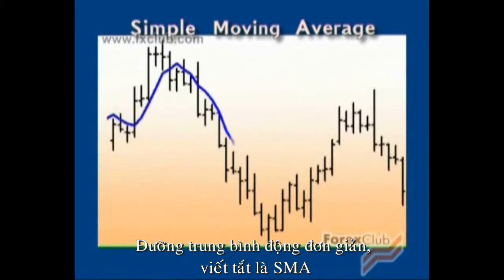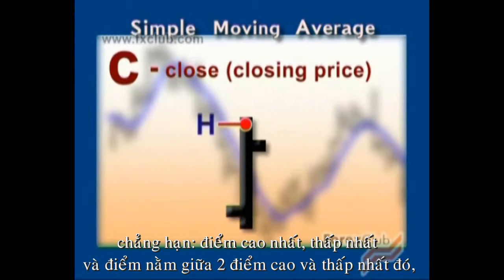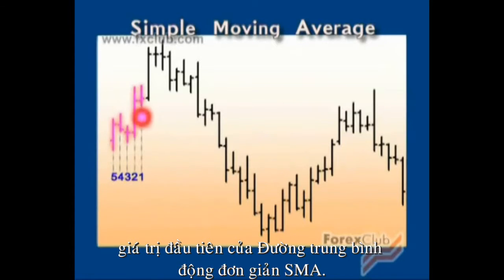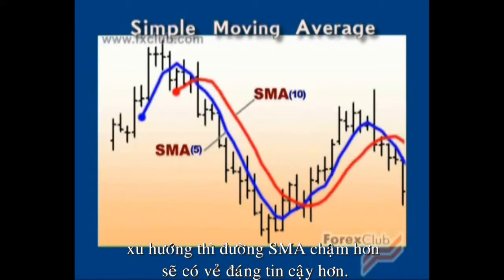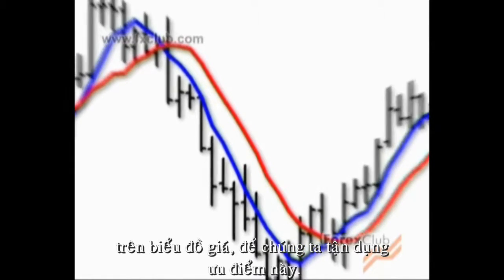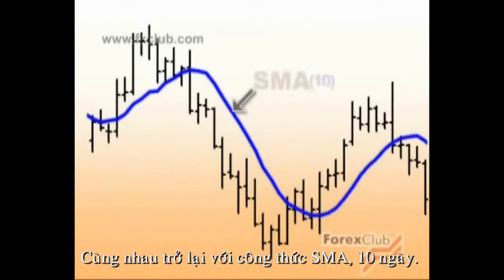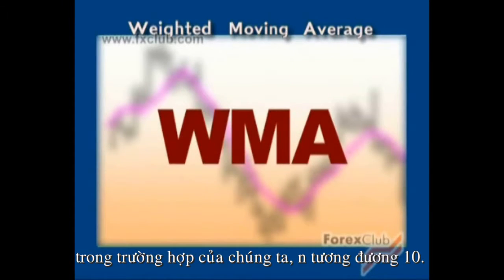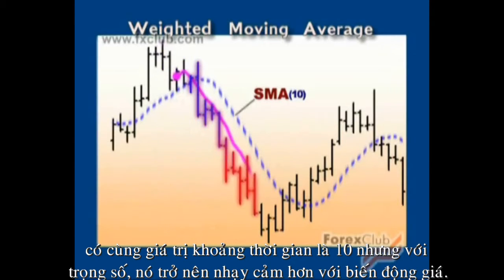ForexClub Indicator 1 1